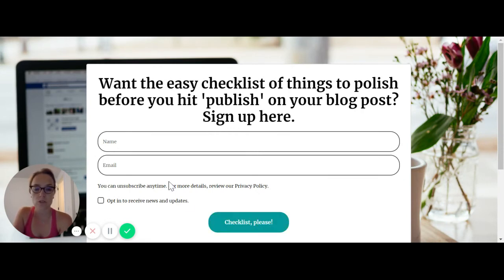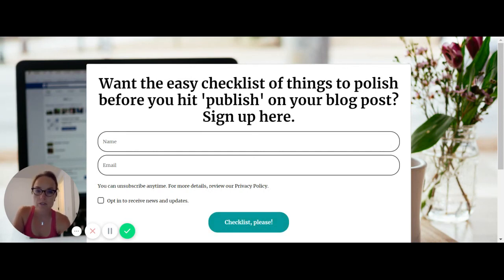How to use an email list when you don't have a website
Don't have a website, so think you can't have a funnel? Think again! It's easy to create an email list and funnel your list to your social media posts on your favorite platform.